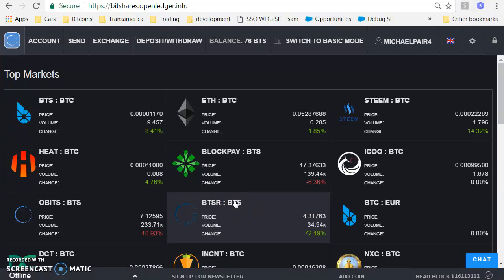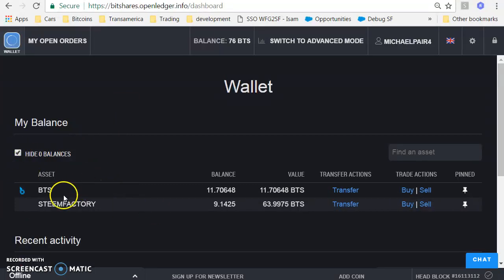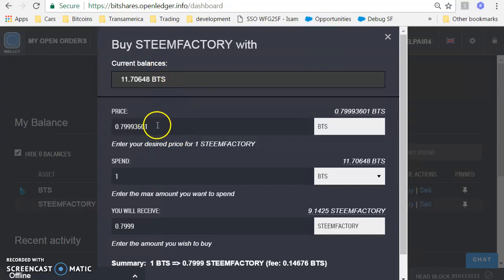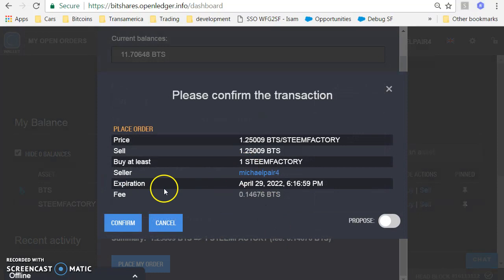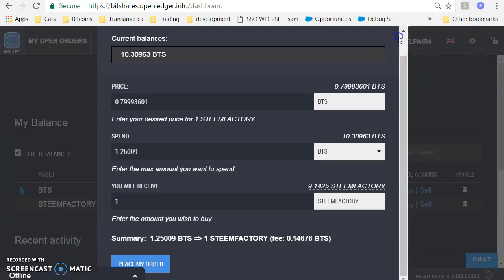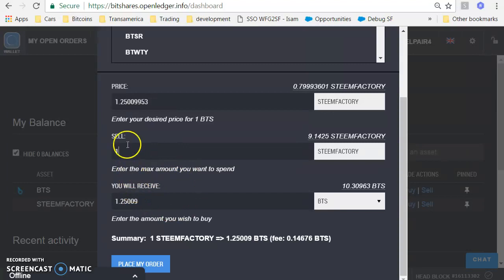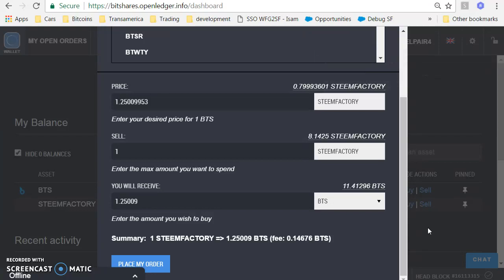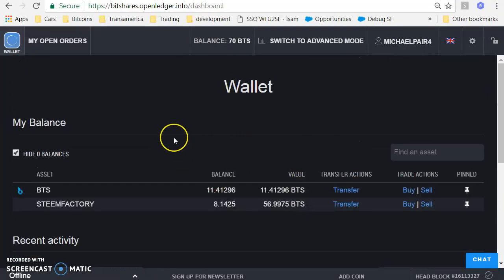Buying and Selling STEEMFACTORY Tokens on the Bitshares DEX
This tutorial walks through buying and selling the STEEMFACTORY token on the Bitshares Decentralized Exchange using the basic interface mode.

If you don't have a Bitshares account.